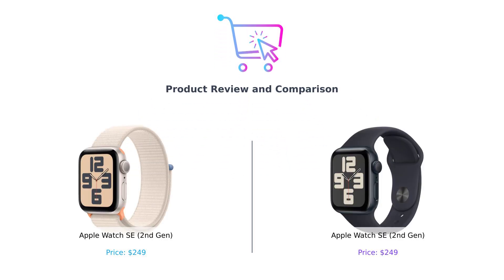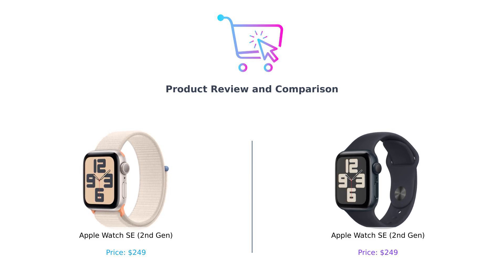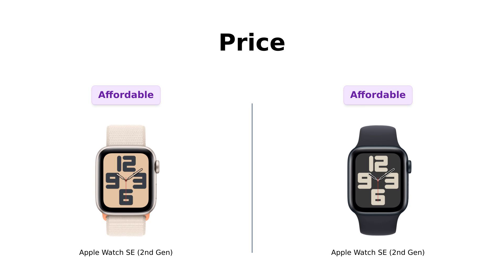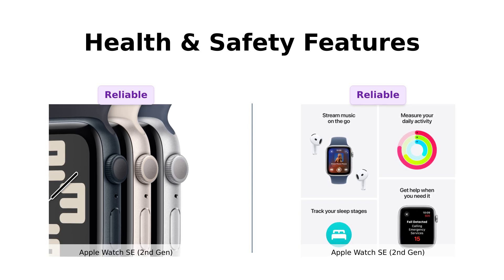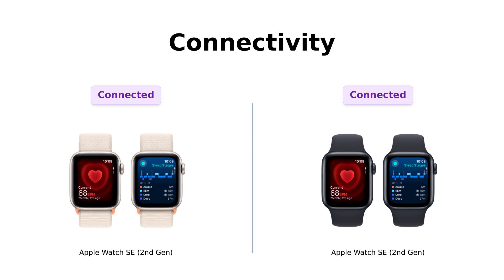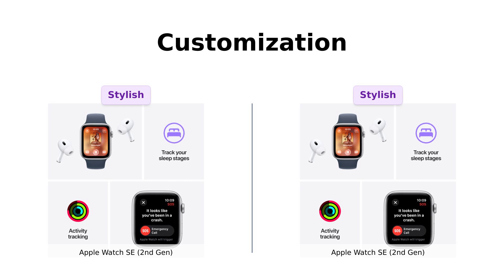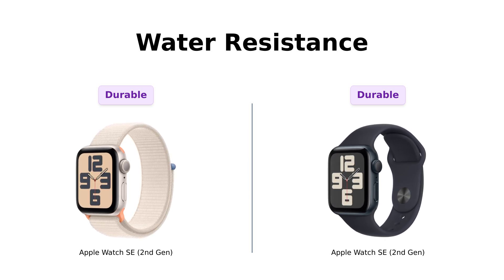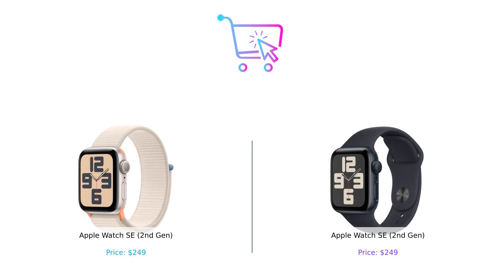Apple Watch SE (2nd Gen) Comparison: Starlight vs Midnight! ⌚️✨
Looking for the best smartwatch? In this video, we compare the Apple Watch SE (2nd Gen) with the Starlight Aluminum Case and Starlight Sport Loop to the Midnight Aluminum Case and Midnight Sport Band. Both models offer incredible features but which one is right for you?

Features include:
- Fitness & Sleep Tracking
- Crash Detection
- Heart Rate Monitor
- Carbon Neutral Options